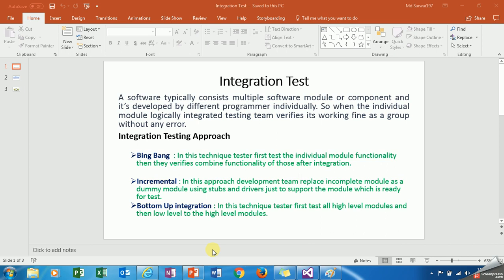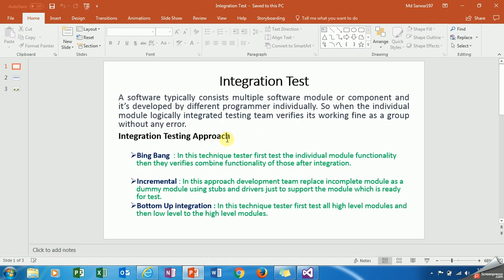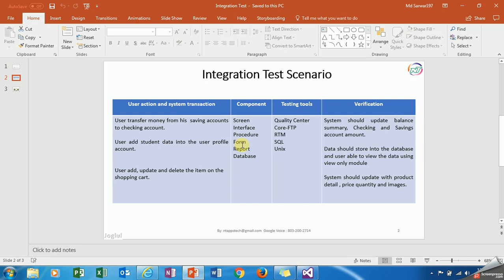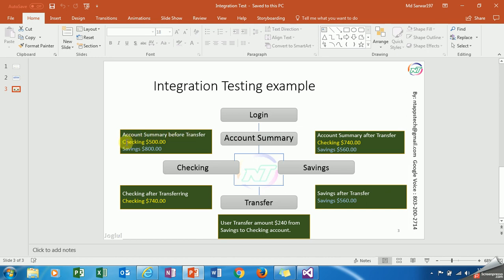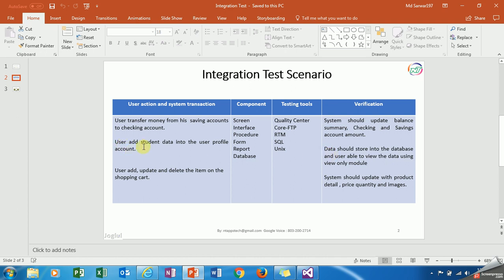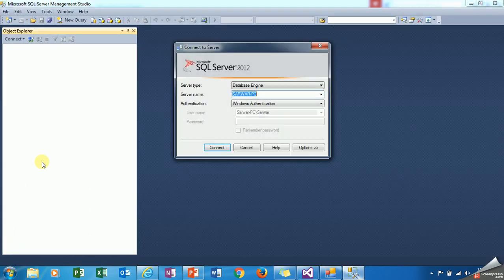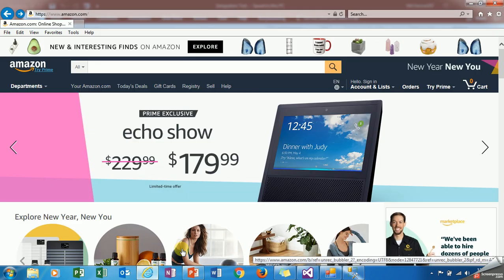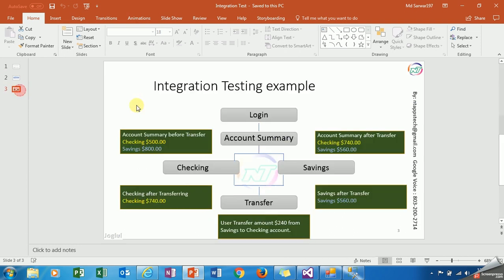System integration testing with real time example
This video content is helpful to understand application integration testing and has a real-time example.